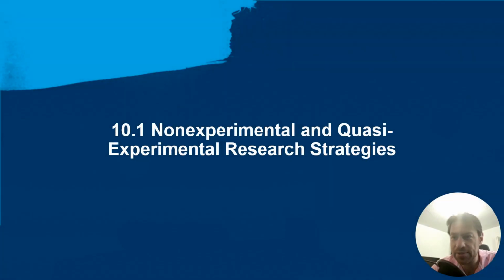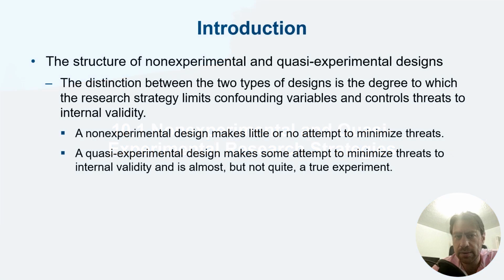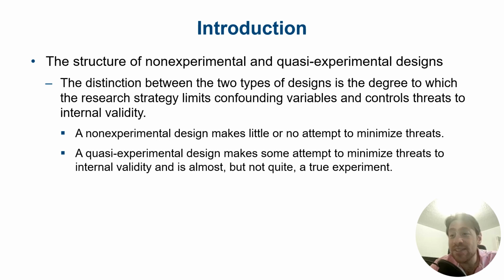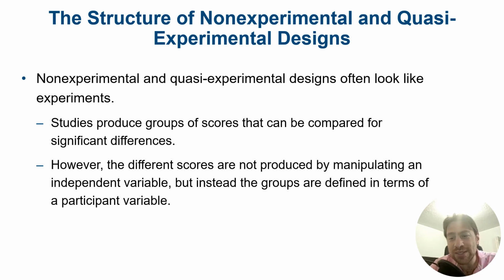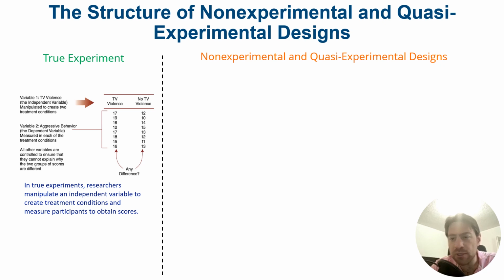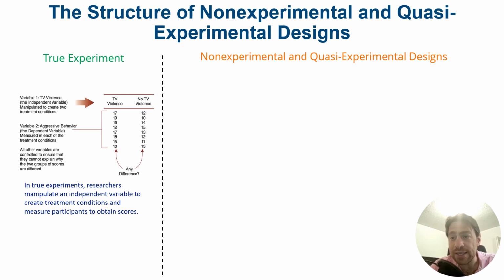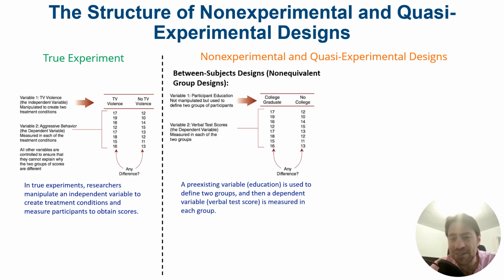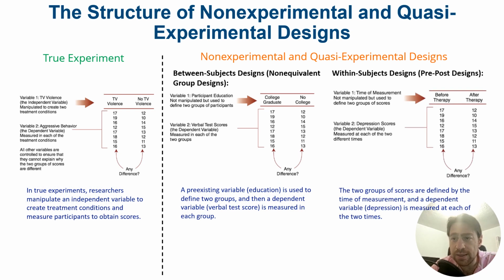Chapter 10.1: Nonexperimental and Quasi-Experimental Research Strategies